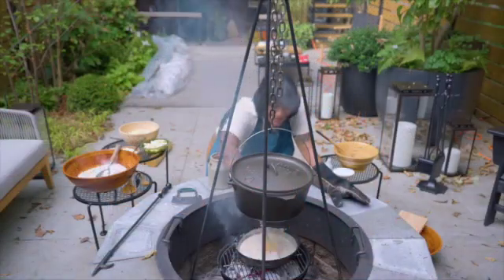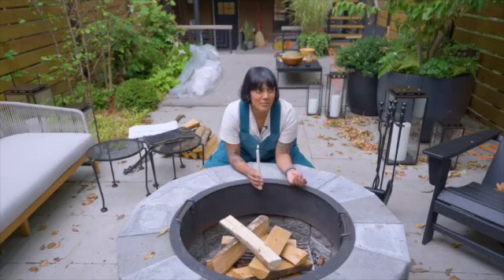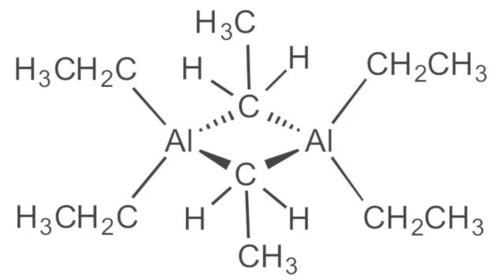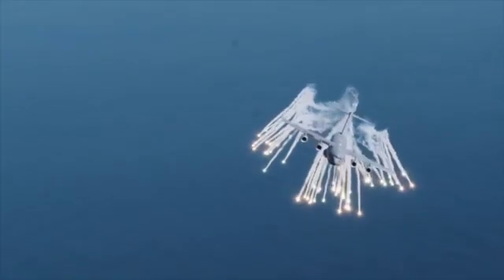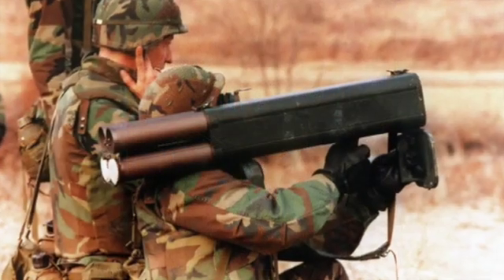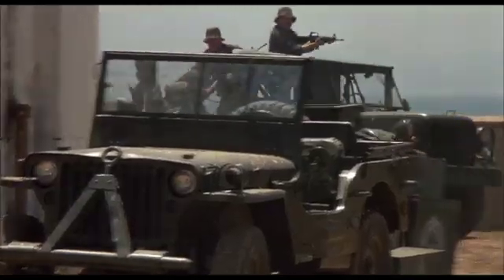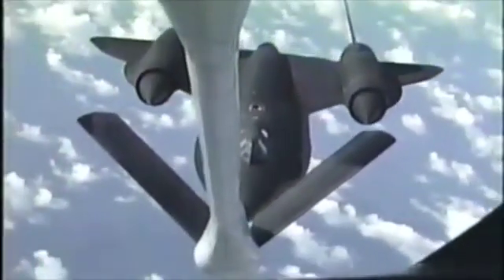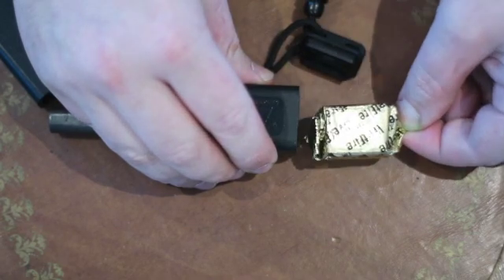Flint and Steel: How They Really Work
For centuries, people have used flint, steel, and tinder for everyday firelighting. But this seemingly simple technology might not work the way you think it does.